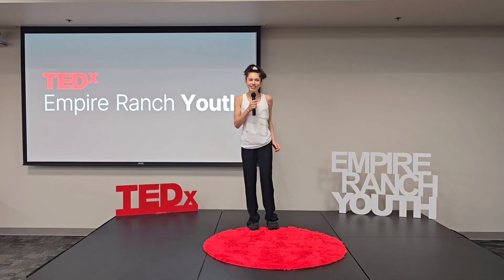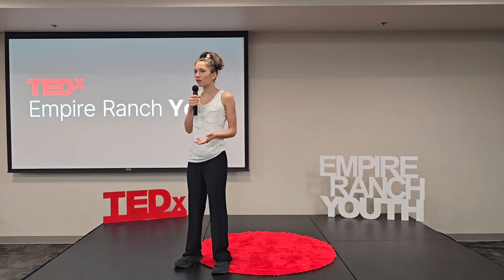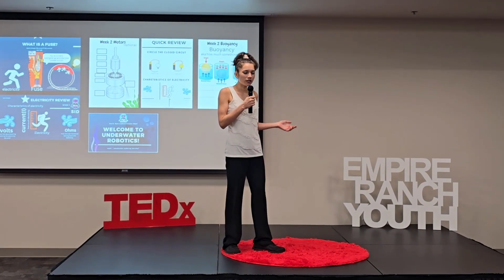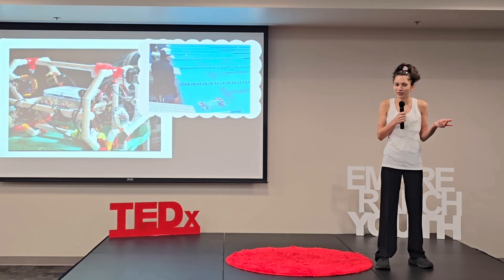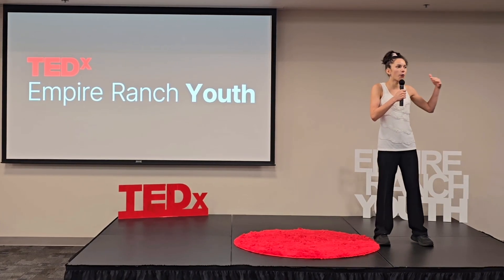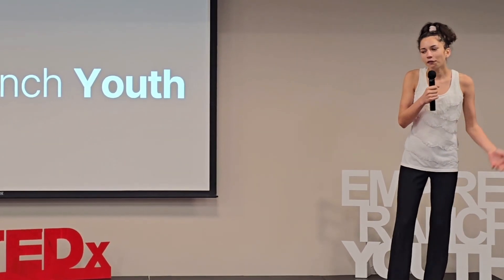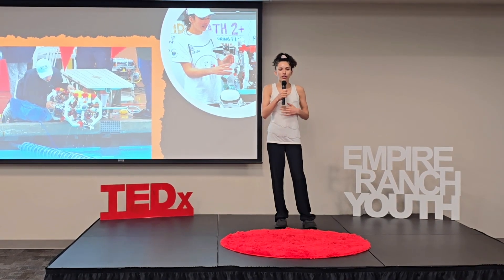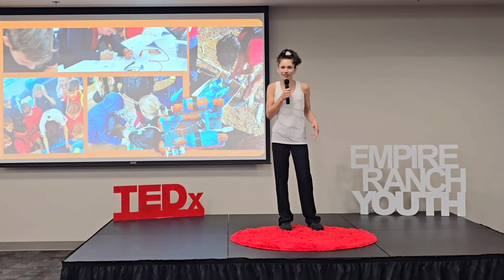Making Waves: Inspiring a Love for STEM | Heidi Spantzel | TEDxEmpire Ranch Youth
Imagine igniting a passion for STEM through the thrill of underwater robotics. In this talk, Heidi dives into the transformative impact of competitions like MATE ROV, where students design, build, and test robots underwater! Learn how these challenges inspire the next generation of engineers and problem-solvers. Heidi, a dedicated sophomore, goes beyond her own passion for STEM to inspire, and teach children through her classes. Her love for STEM is evident from her top placements in international competitions such as Cyberpatriot, National Cyber League(5/600), Space Grand Challenge(1st), and California Mayors Cup(2nd). Since 2020 Heidi has devoted countless hours to teaching over 8 online STEM classes to diverse students worldwide, sometimes targeting those with disabilities, and those in underserved communities. Class sizes reached an average of 80 students per session! More recently, Heidi has focused on bringing STEM to her school by establishing the first STEM afterschool program, on competitive robotics. This talk was given at a TEDx event using the TED conference format but independently organized by a local community.